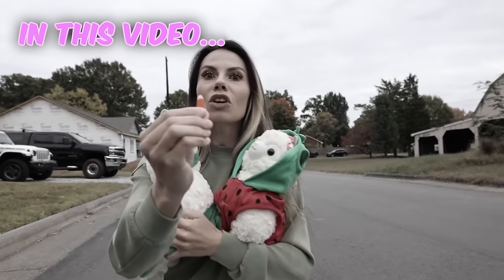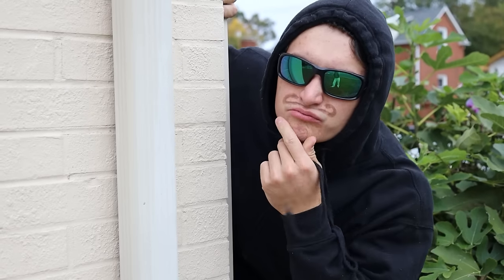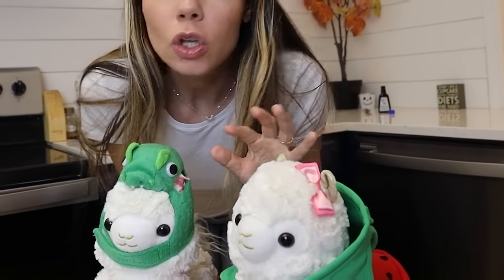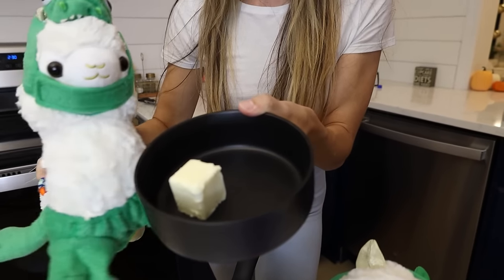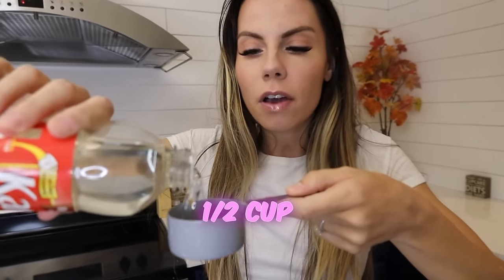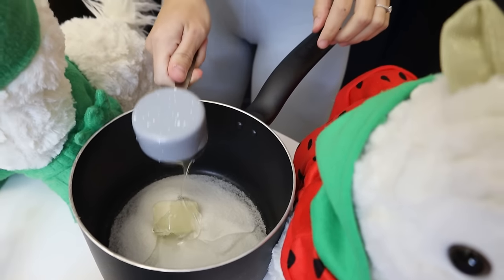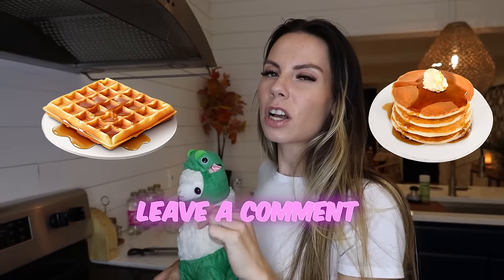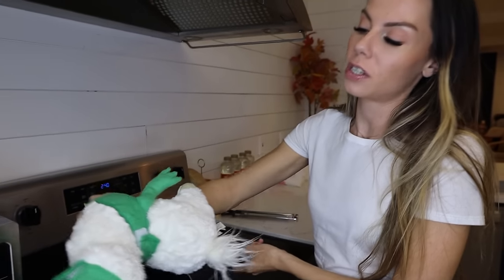I MADE 20-POUND CANDY & LOST IT👀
Hi guys !! I CANT BELIEVE HOW BIG WE MADE THIS CANDY !! What’s even crazier is that the creep came in & stole it last night !😰😱😱 do you think we will get it back ???

Me Llamabean & Fluffbean love you SOOOSOOOOO MUCH 🦙💗🦙💗🦙💗🦙💗🦙💗🦙💗